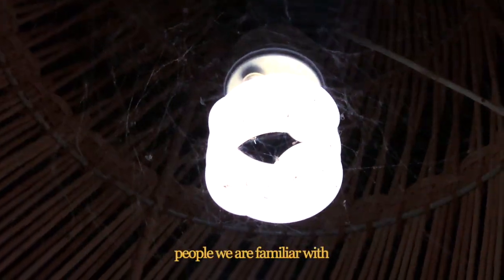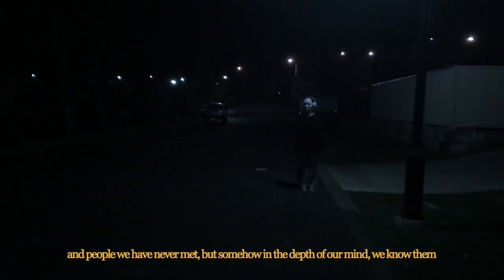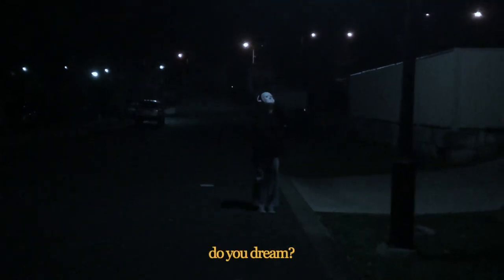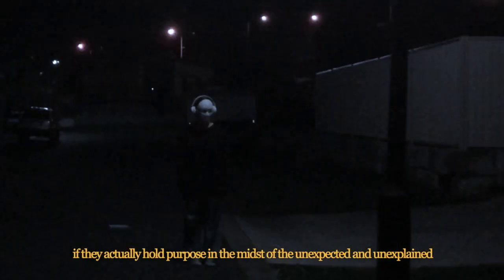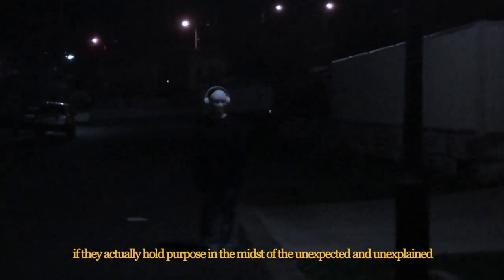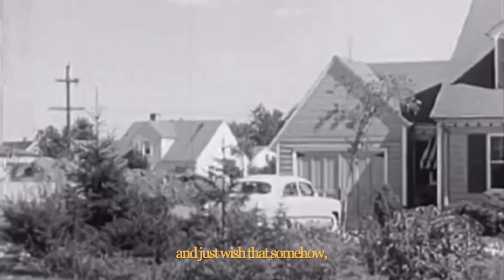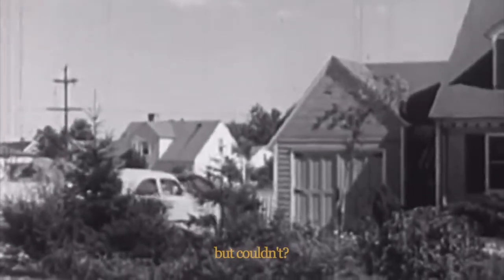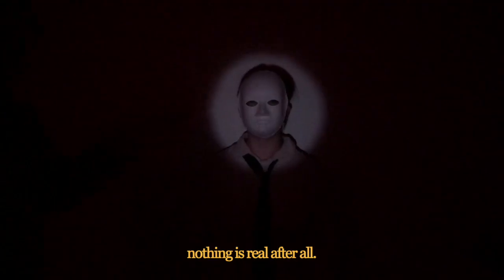dreaming - IA3 - short film by trinity thomas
This video is about dreams